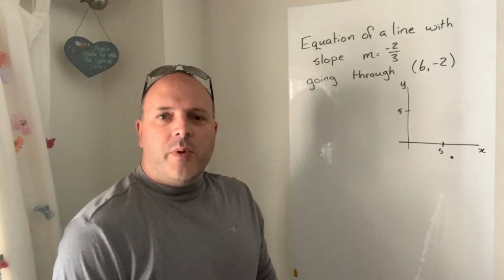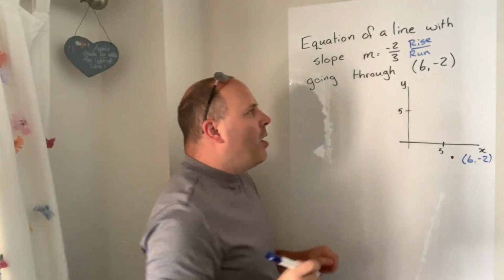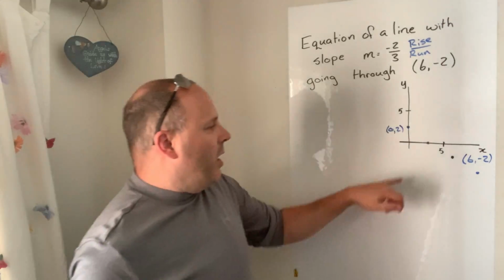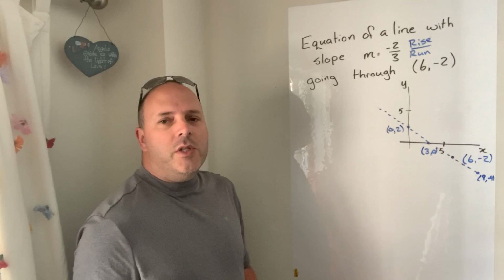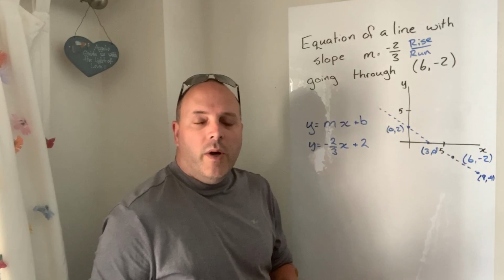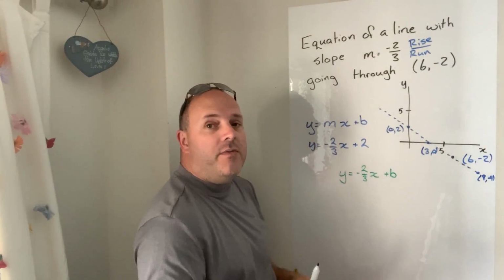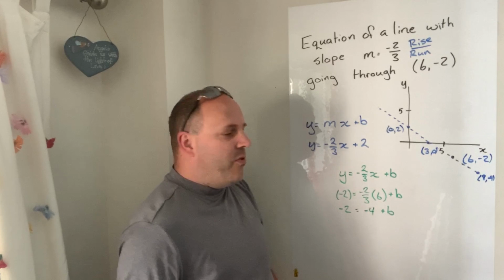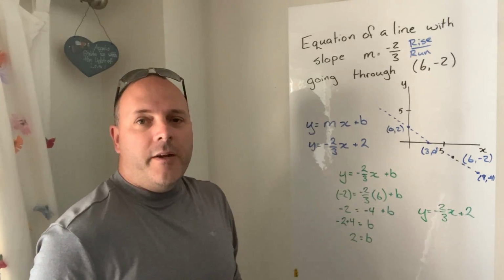Equation from Slope and Point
This video goes through an example of how to find the equation representing a line, when you know the slope and one point on the line.